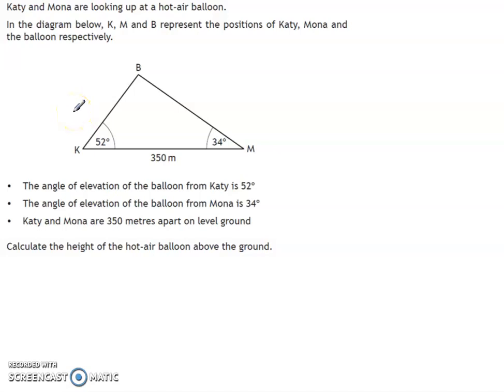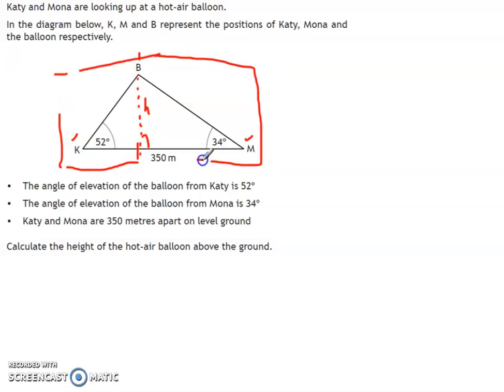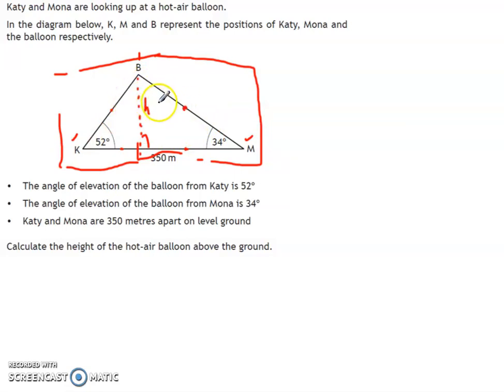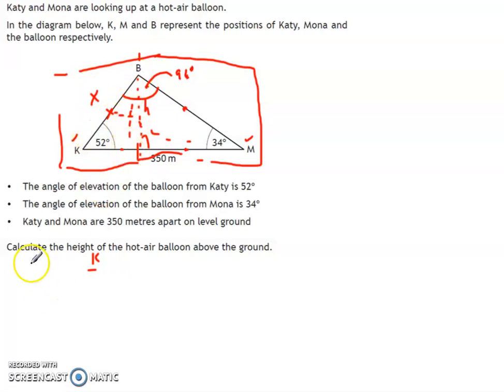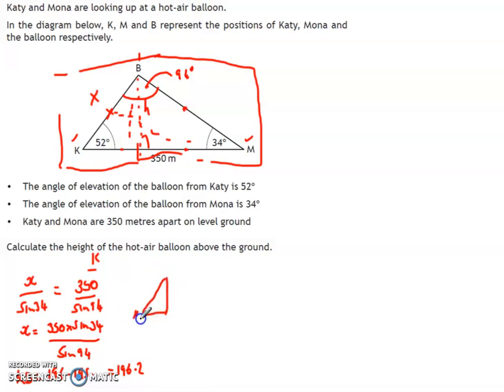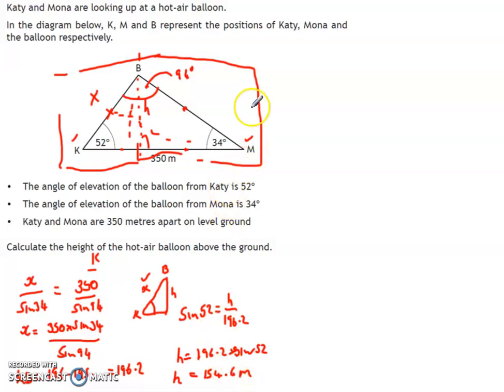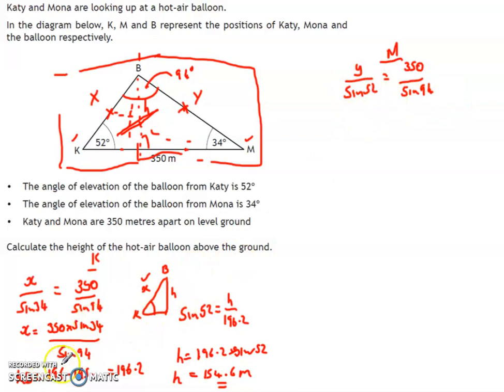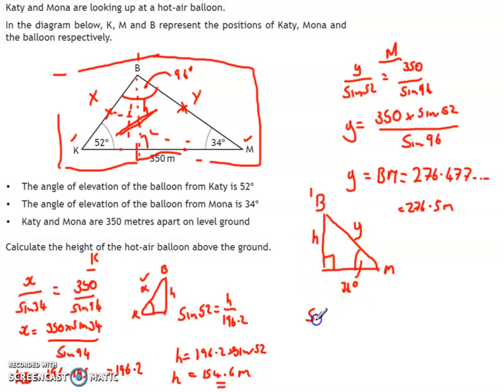2019 National 5 paper 2 Q19